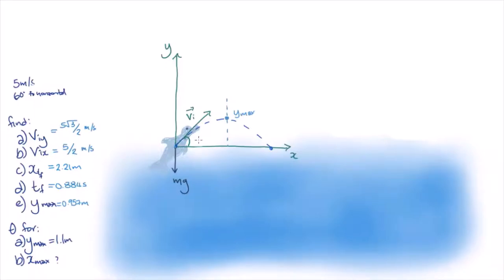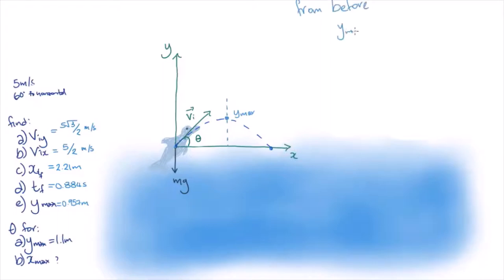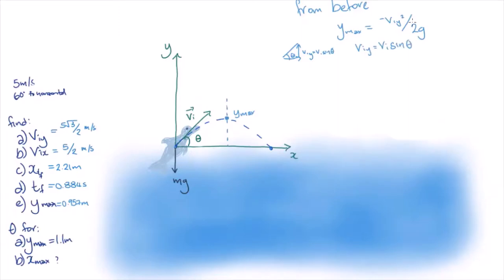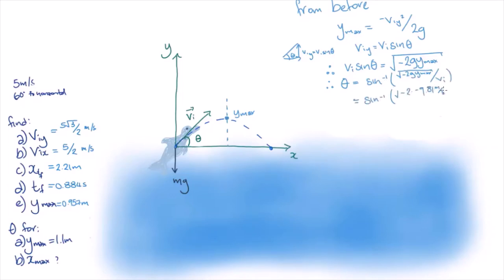Jumping Dolphin - calculate new angle | Gravitation and Motion | meriSTEM